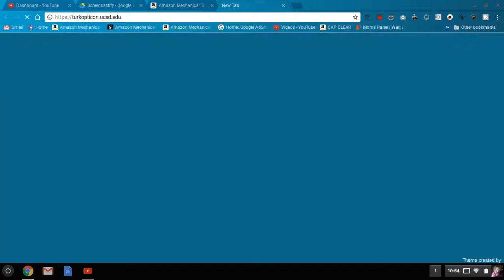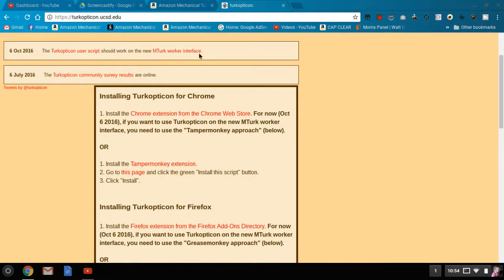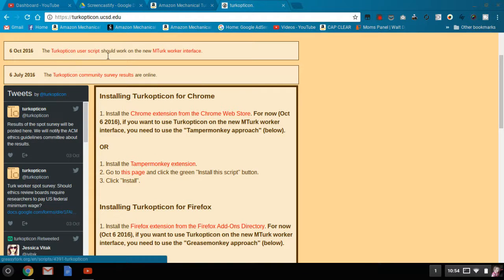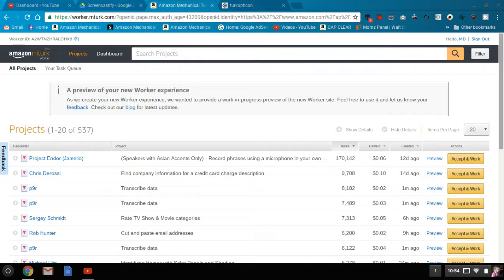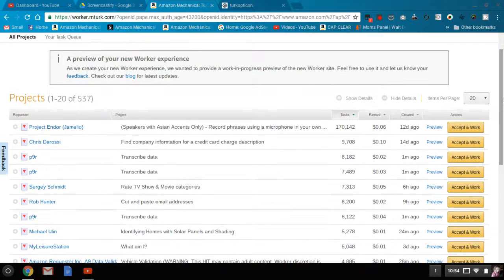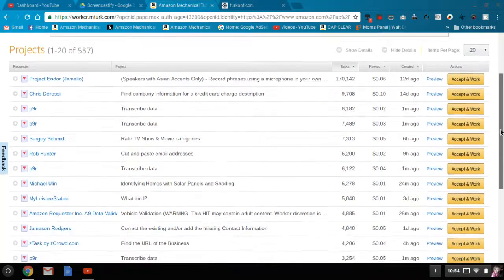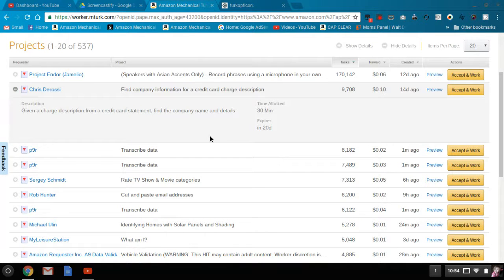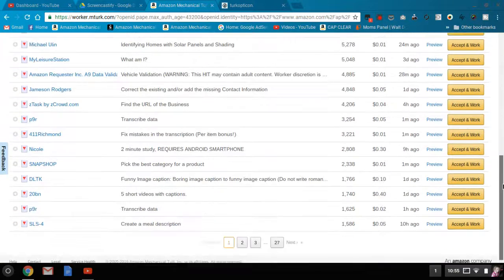MTurk Guide Video Change Is Coming!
Find out about changes coming to MTurk and why you should care especially if you rely on scripts!